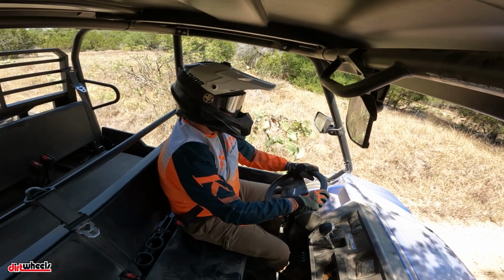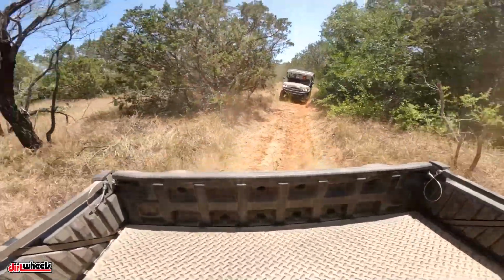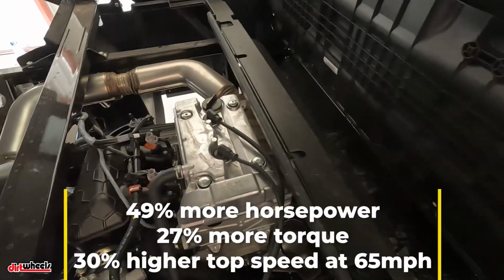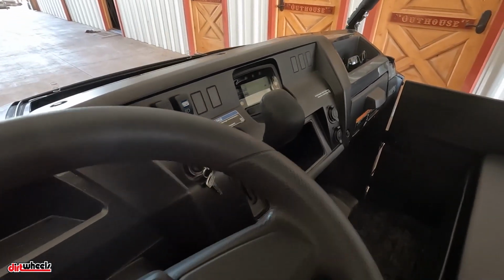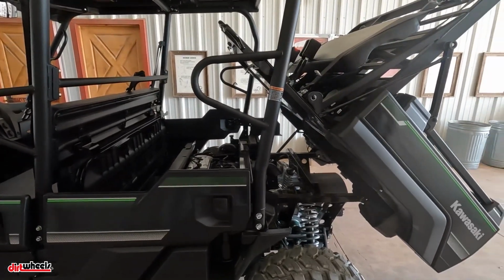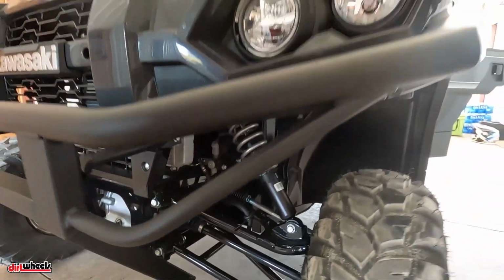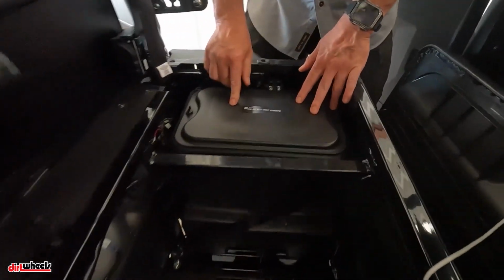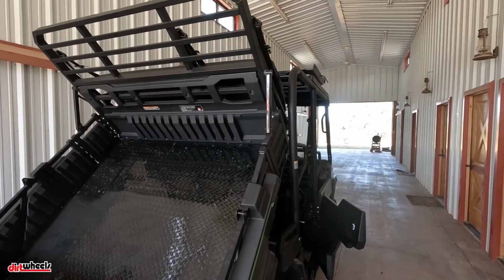First Look At The New 2024 Kawasaki Mule Pro-FXT 1000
Discover the latest enhancements on the Kawasaki Mule Pro-FXT 1000, including improved engine performance and suspension travel. Be sure to take a closer look at the innovative Trans-Cab feature, which transforms the rear seat into extra storage space. Additionally, the new 999cc engine streamlines maintenance procedures, making upkeep even more effortless.

Follow us on all of your favorite social media platforms

YouTube Content ID - S0W8QMMYRFLENJA4